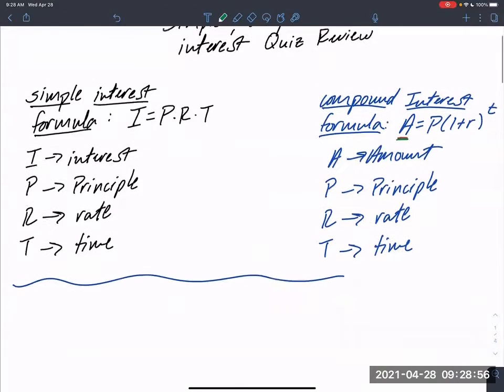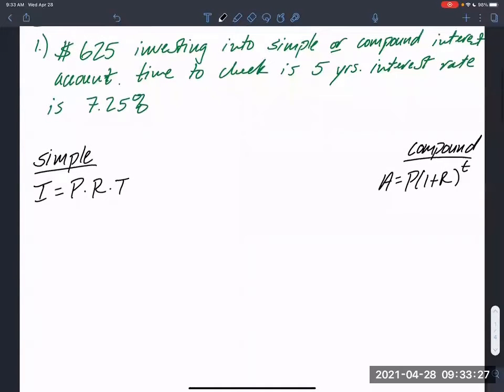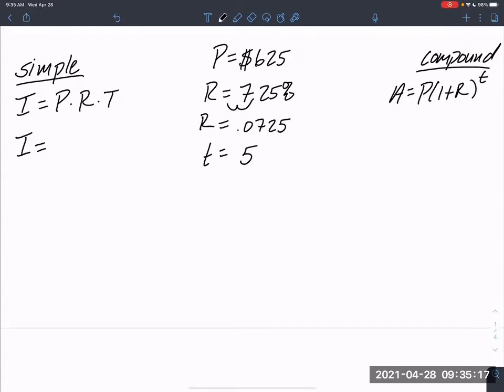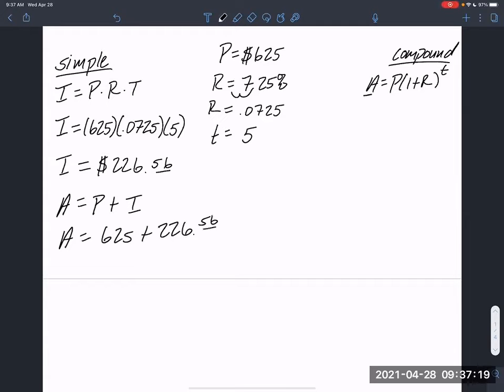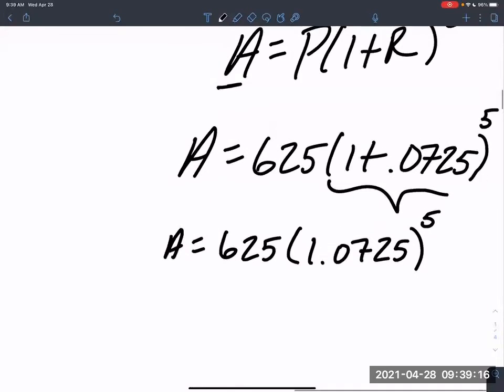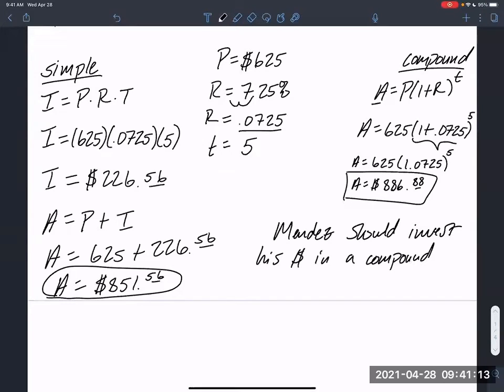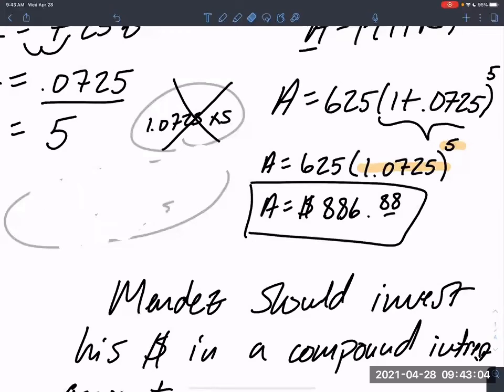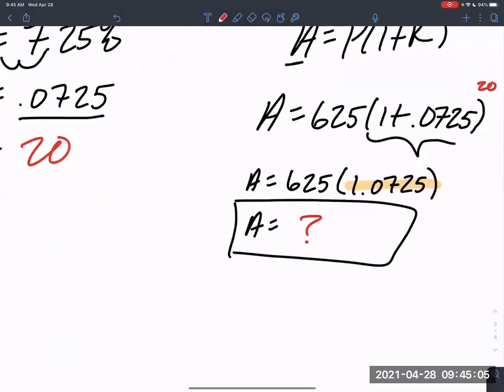Period 3 - Simple & Compound Interest Quiz Review